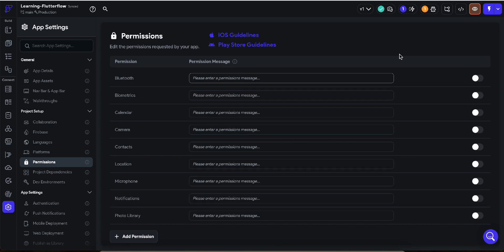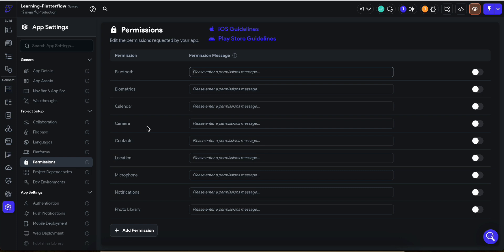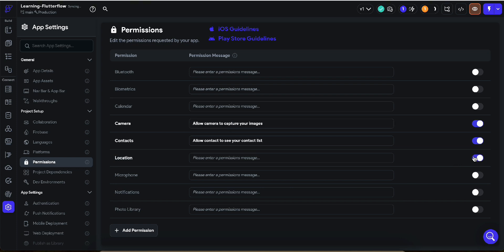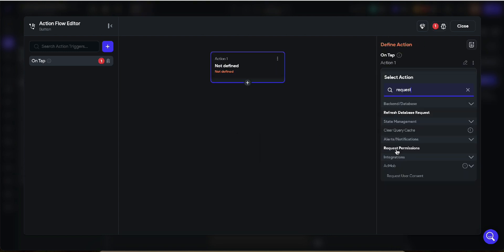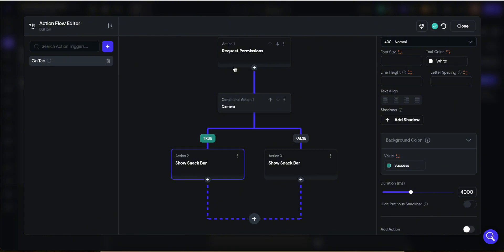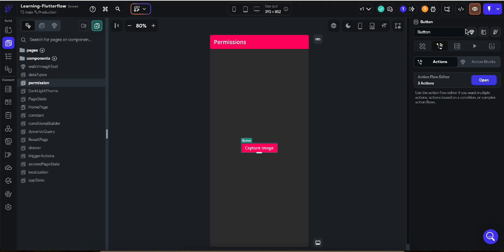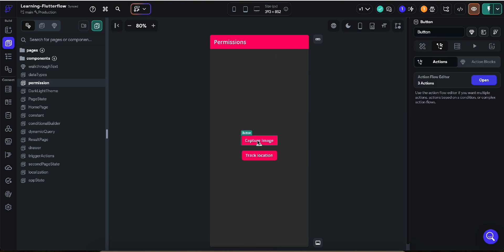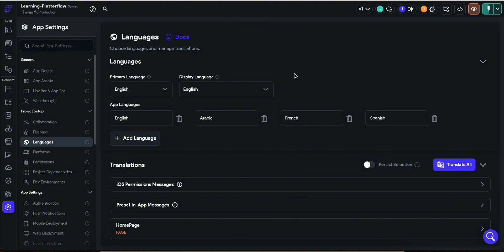Permissions in Flutterflow ℹ️ - 24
Flutterflow Tutorials for Beginners 🐣 in English 🏴󠁧󠁢󠁥󠁮󠁧󠁿
If you have any question, Drop a comment.